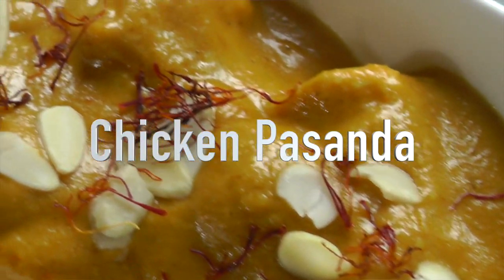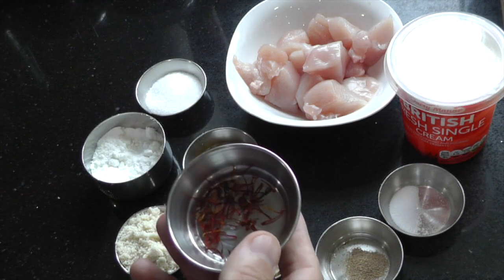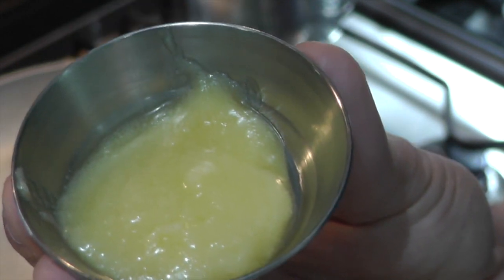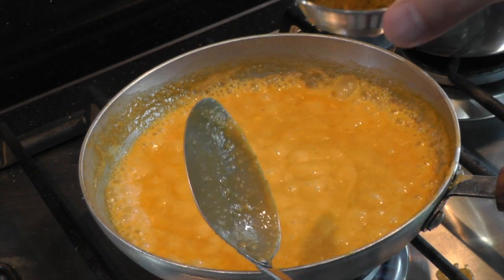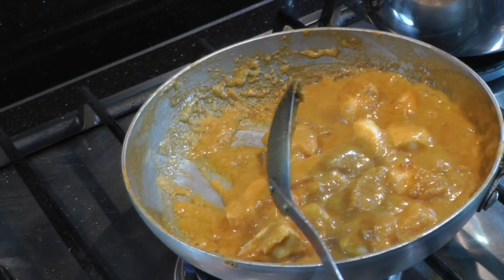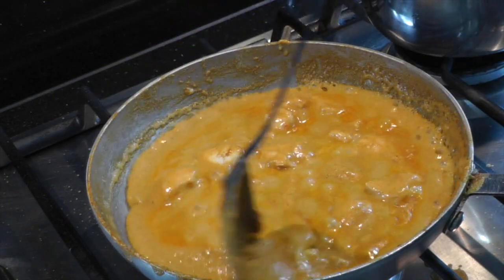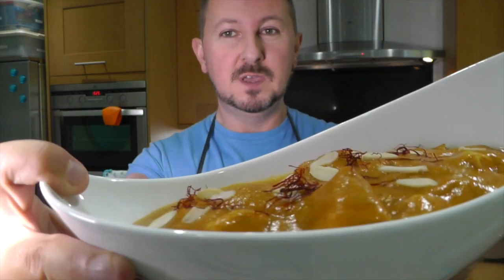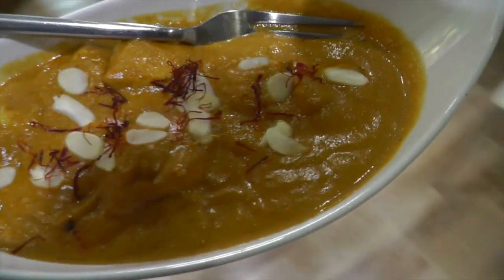Chicken Pasanda - Al's Kitchen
Chicken Pasanda is a very simple and delicious curry.  If you love sweet coconut and almonds this is the dish for you.  make sure you have plenty of rice, chips or naan to soak up all the delicious gravy.

Products Used by Al
► Braun Hand Blender
► Masala Dabber Spice Tin
► Aluminium Frying Pan 24 cm
► Prestige 8 Ltr Pressure Cooker

Ingredients List
1 1/2 Tbsp Sugar
3 Tbsp Coconut Milk Powder or Flour
1 Tsp Curry Powder
2 Tbsp Almond Powder
1/4 Salt
1/4 Cardamom Powder
1 Large Chicken Breast
300ml Base Gravy (Approx)

To Dress The Curry
Flaked Almonds
Saffron (Optional)

Other Popular Indian Dishes
Other popular recipes